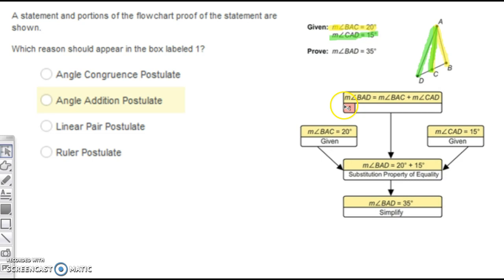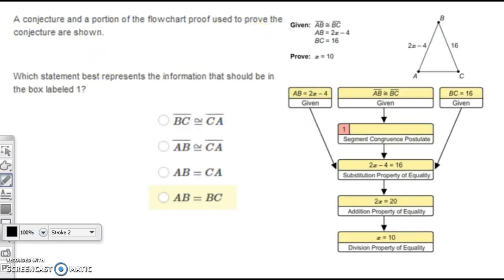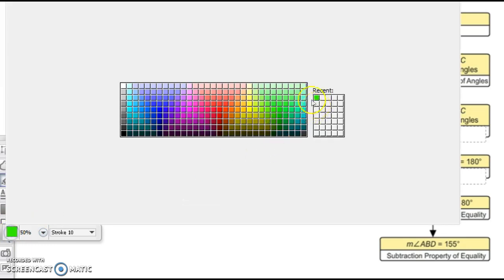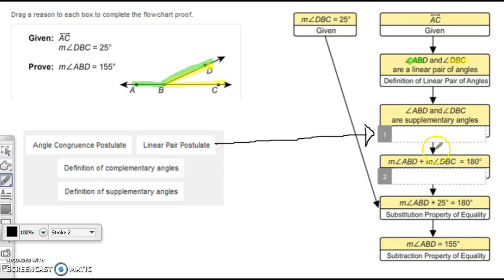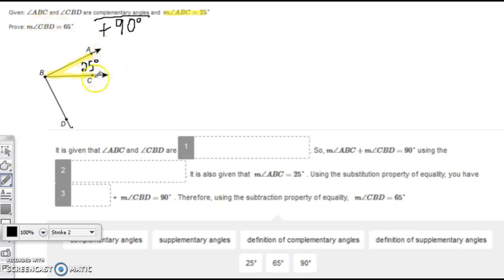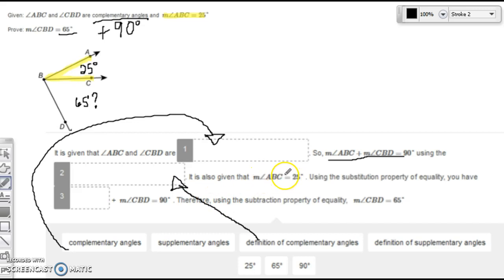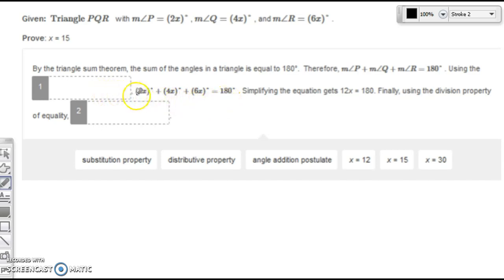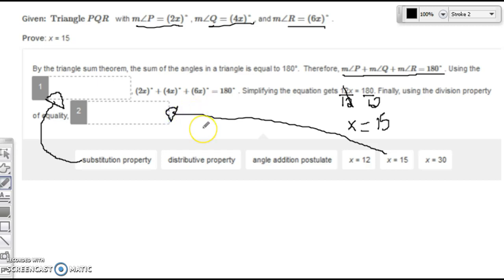Quiz 2.06 Help Video